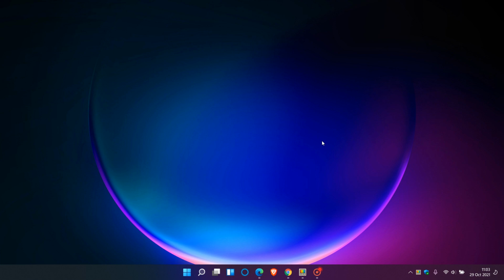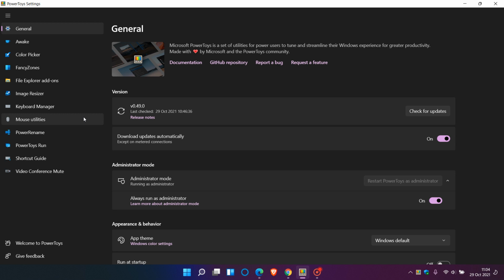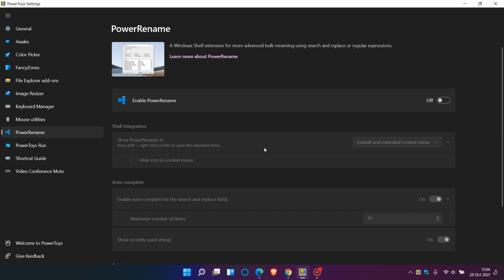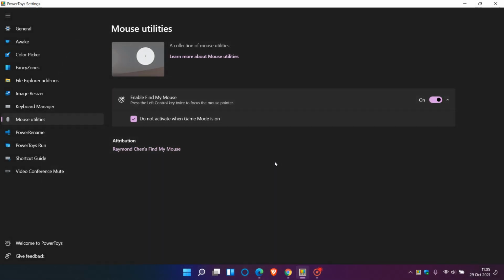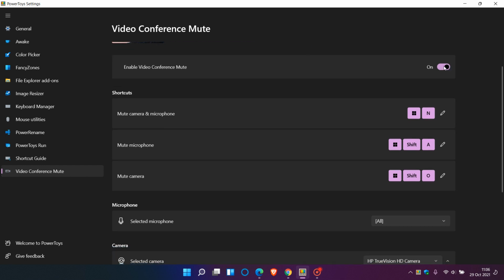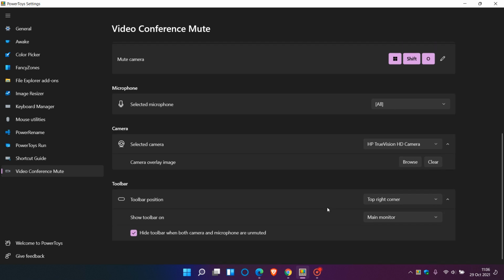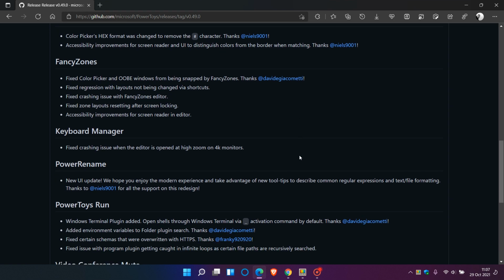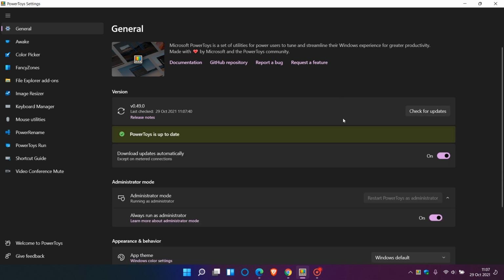Microsoft roll out PowerToys v0.49.0 with new Find My Mouse & Video Conference Mute utilities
This latest stable release also includes stability updates and optimizations, installer updates, general bug fixes, and accessibility improvements: